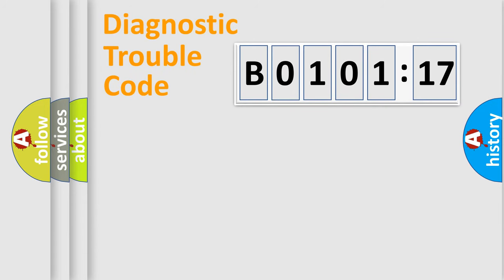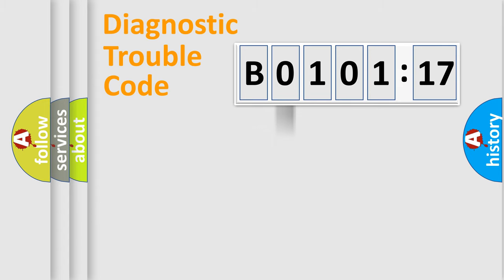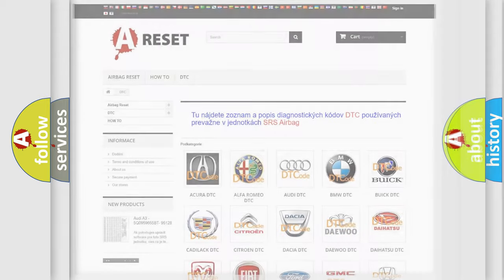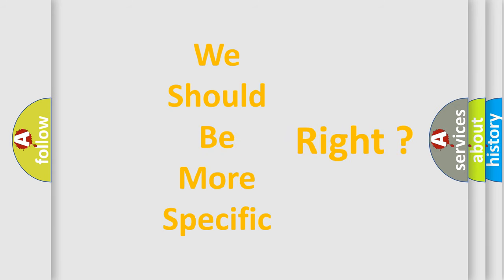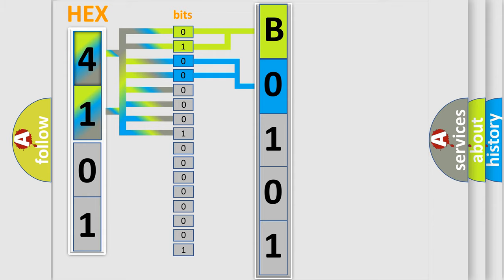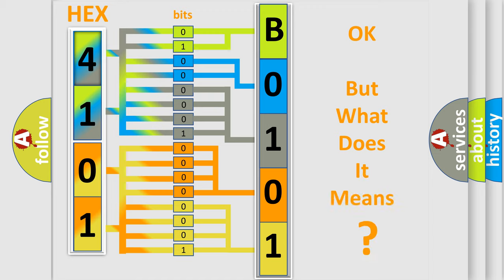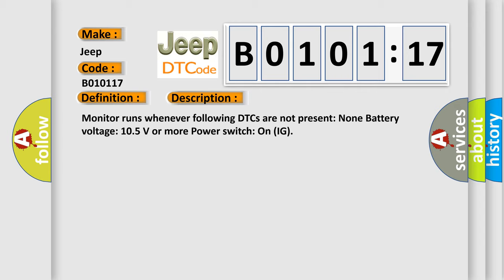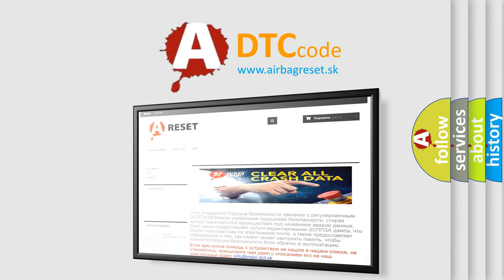DTC Jeep B0101-17 Short Explanation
Contents:
0:21 Basic DTC analysis according to OBD2 protocol standard.
1:48 Insight into programming
2:58 A diagnostically understandable description of the Diagnostic Trouble Code
3:05 Basic error definition

Make:
Jeep
Code:
B0101 17
Definition:
High Speed CAN Communication Bus
Description:
Cause:
 CAN Communication Bus circuit Faulty module
Failure Type: